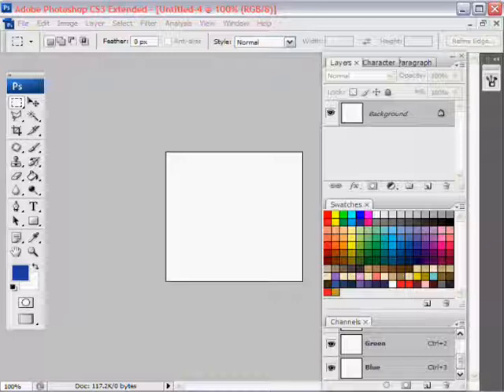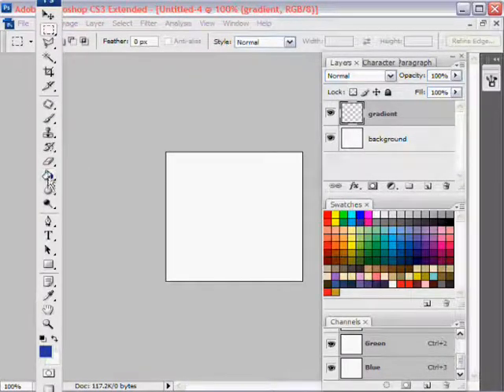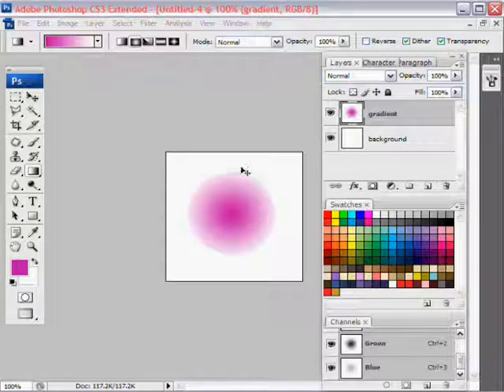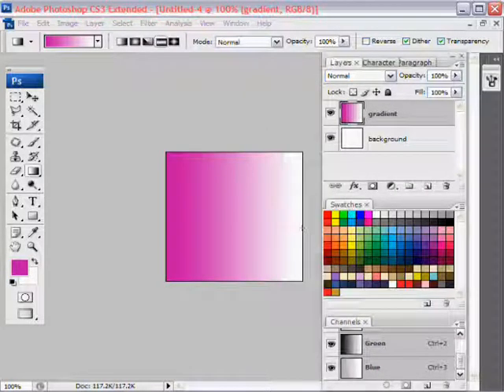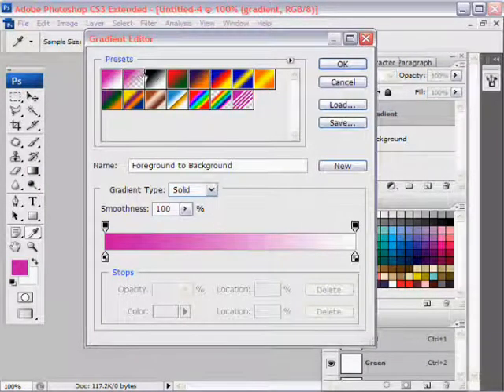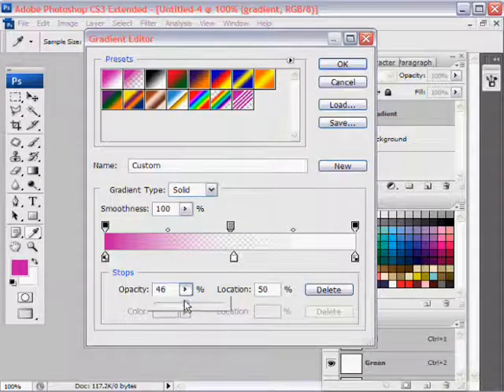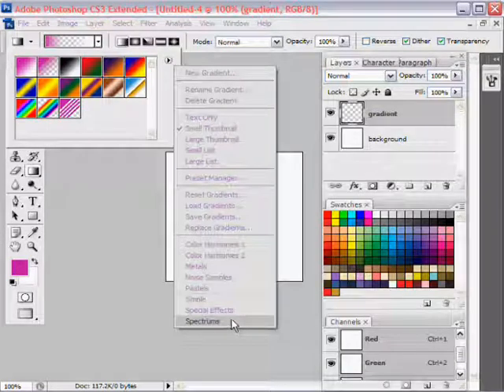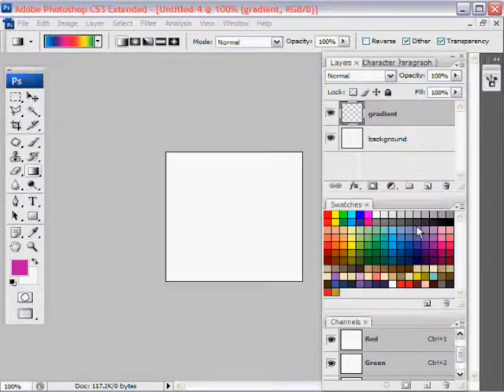Photoshop - Gradients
This is a basic tutorial introducing the Gradient tool. This will work in ALL versions of photoshop up to CS3 that I have used (though I'm sure its the same in CS4 - I just haven't used CS4).

Creating Gradients
Saving Gradient Sets
Understanding Gradient Tool - general(different Gradient forms etc.)